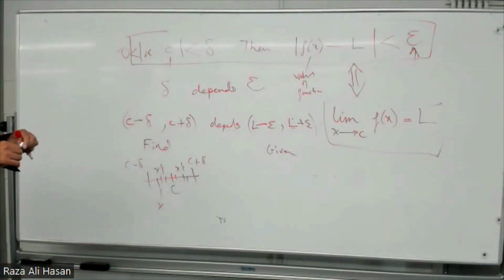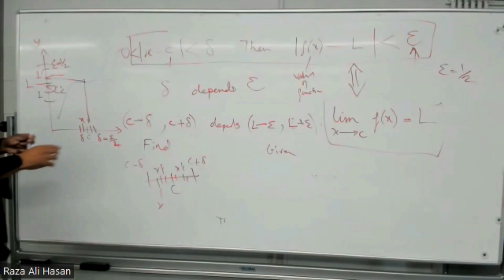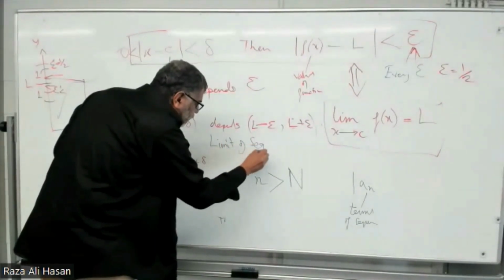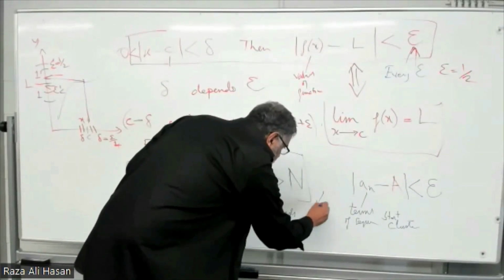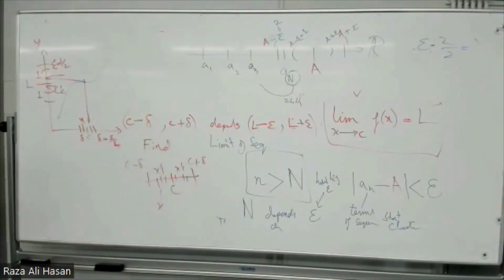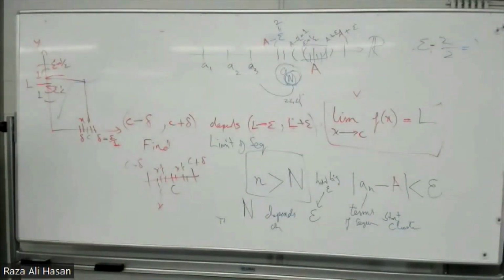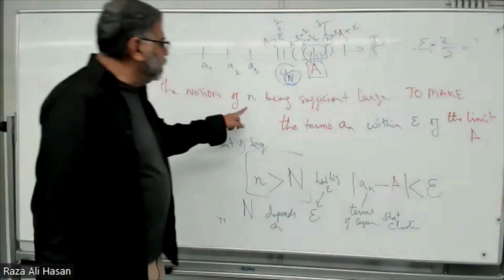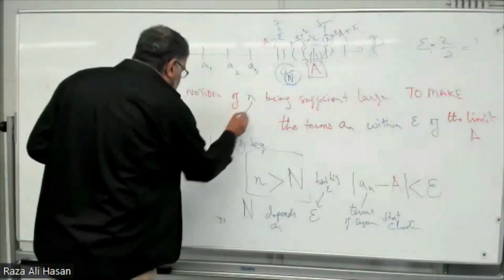0.2 ALI's NOTE Limit of Function and Sequence Preview